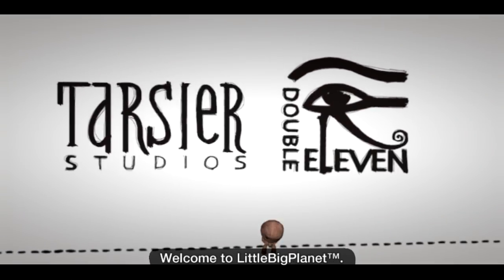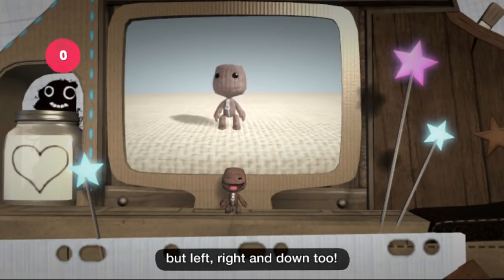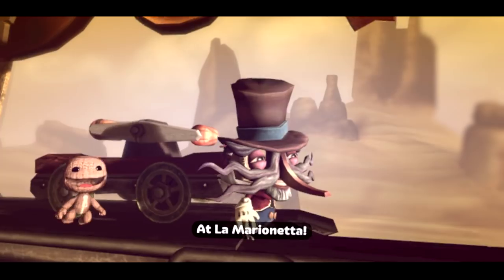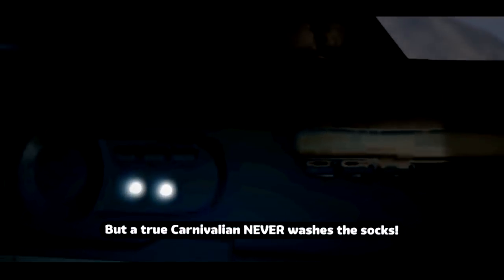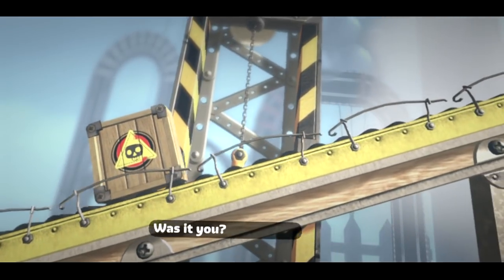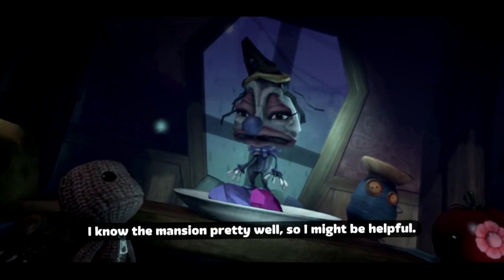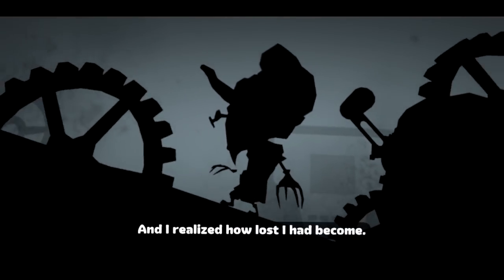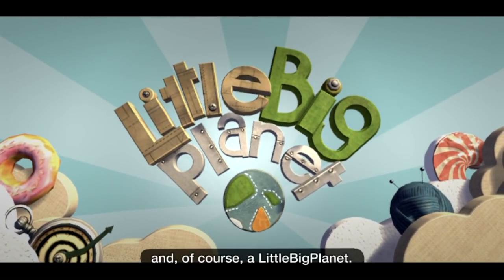LittleBigPlanet PS Vita All Cutscenes